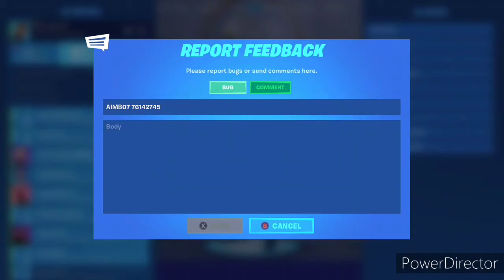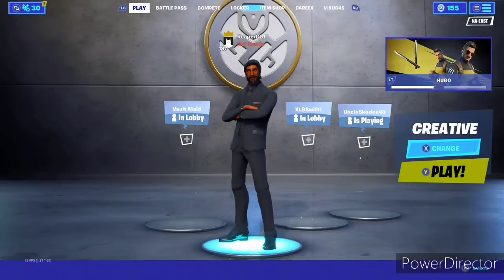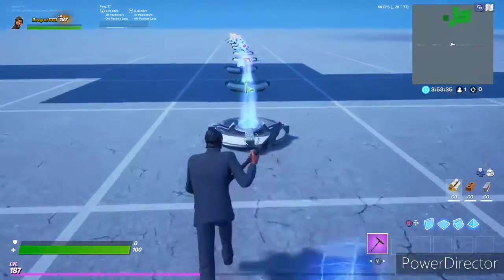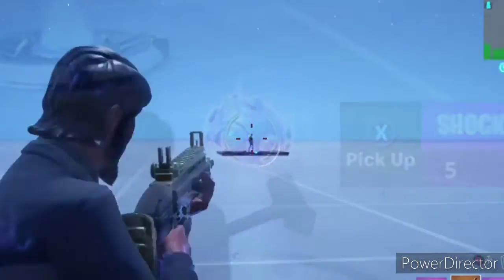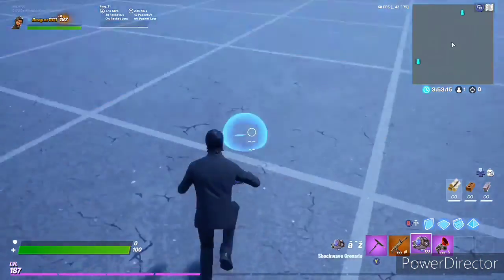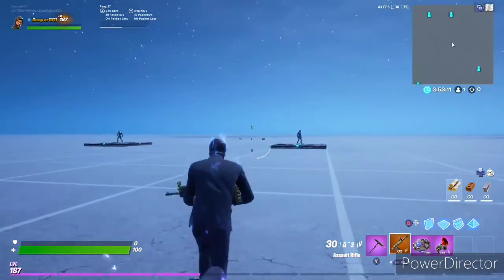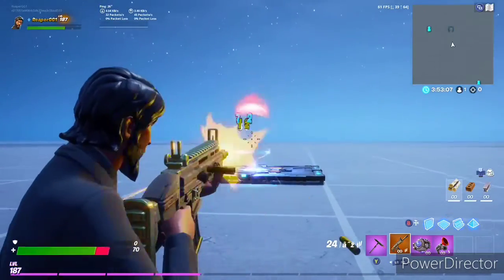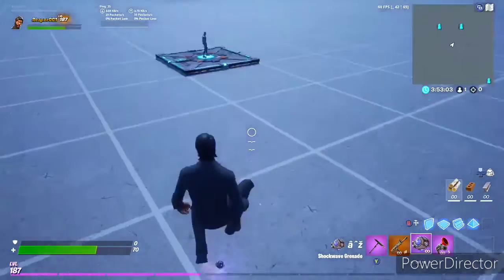REAL WORKING FORTNITE AIMBOT 2020! HIT EVERY SHOT!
This glitch basically just gives you better aim.